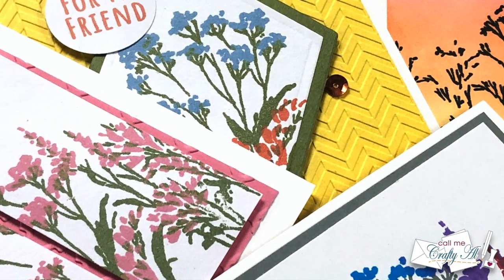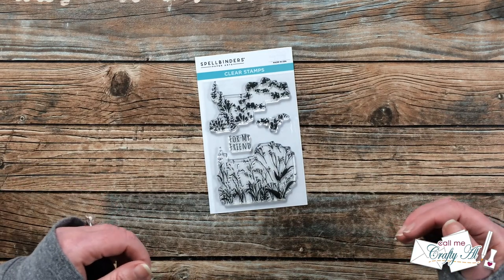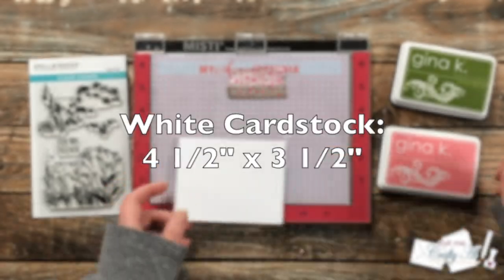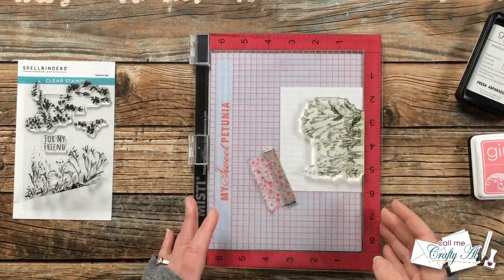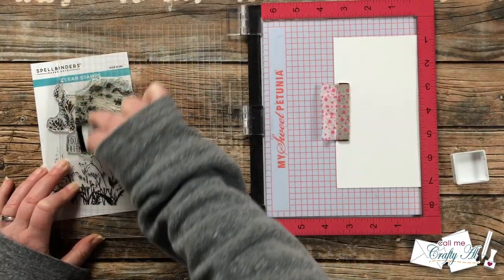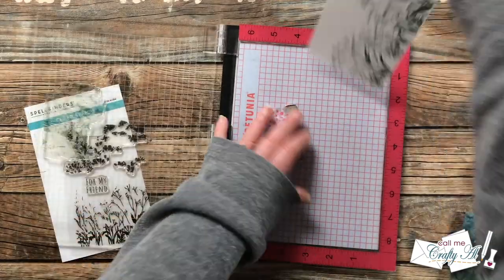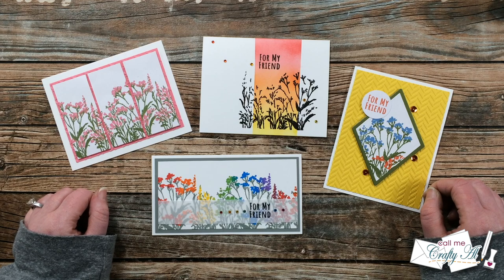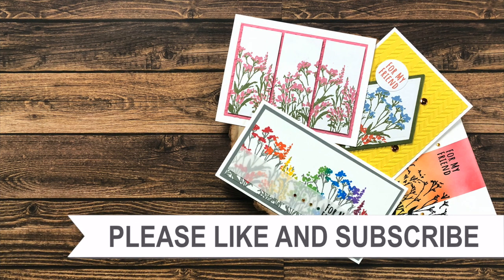1 Stamp Set, 4 Cards using Spellbinders Layered Wildflowers Scene | Four on Friday Collaboration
(link will work after 9am on Friday)

Hello crafty friends! Today I am sharing how I created four cards using the NEW “Layered Wildflowers Scene” stamp set from Spellbinders. I used various techniques like ink blending, masking, stamping, etc. and made A2 and mini slimline cards. I hope you will watch the entire video to see each process and then go visit Danni’s channel to see what she created.

CHAPTERS
00:00 Introduction
02:20 Card 1 - Split Focal Point
06:20 Card 2 - Mini Slimline
10:41 Card 3 - Masked Ink Blending
12:40 Card 4 - Diamond Focal Point

Related Products**:   Spellbinders
Layered Wildflowers Scene Clear Stamp Set from the Into the Wilderness Collection by Sushma Hegde STP-086
Diamond Floral Frame Glimmer Hot Foil Plate & Die Set from Yana's Blooming Birthday Collection GLP-253

Multiple Cards
   Gina K Designs:
      ** see below for individual colors used on cards**
   MISTI Stamping Tool
   Big Blue Rolls of Foam Tape
3/4” *what I used in video*

Card 1 - Split Focal Point:
   Gina K - Cardstock & Inks: Dusty Rose & Fresh Asparagus

Card 2 - Mini Slimline:
   Gina K
      Inks: Red Velvet, Tangerine Twist, Wild Dandelion, Lucky Clover, Blue Raspberry, Wild Lilac, Moonlit Fog
      Cardstock: Moonlit Fog
Arteza Water Brushes - Set of 6

Card 3 - Masked Ink Blending:
   Gina K - Inks: Red Velvet, Tangerine Twist & Wild Dandelion

Card 4 - Diamond Focal Point:
   Gina K
      Inks: Fresh Asparagus, Powder Blue & Wild Dandelion
      Cardstock: Fresh Asparagus & Wild Dandelion

HaPpY cRaFtInG!
   Alicia
   Call Me {Crafty} Al